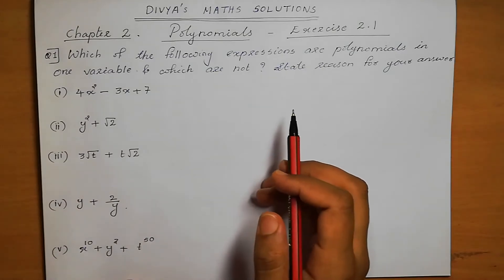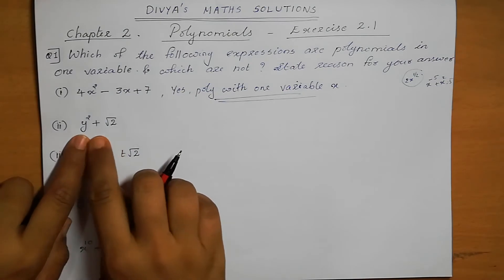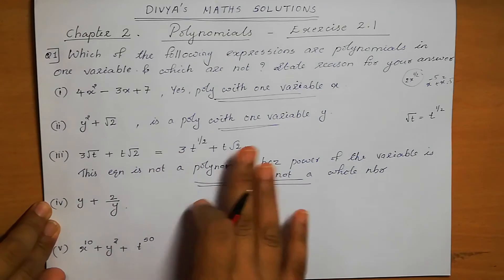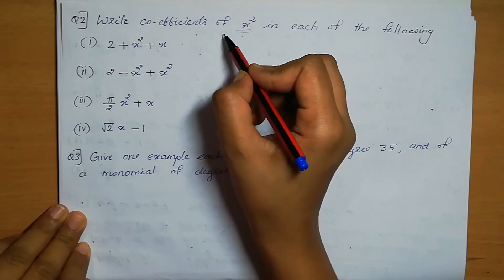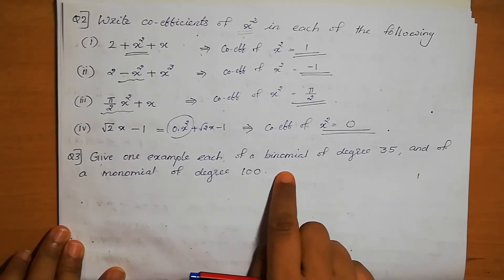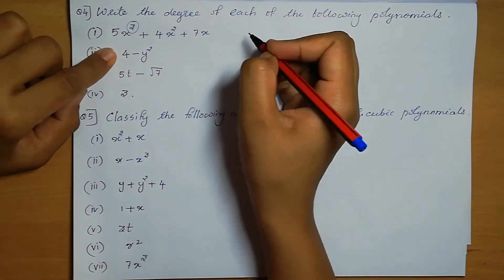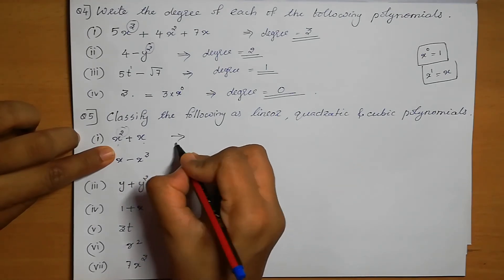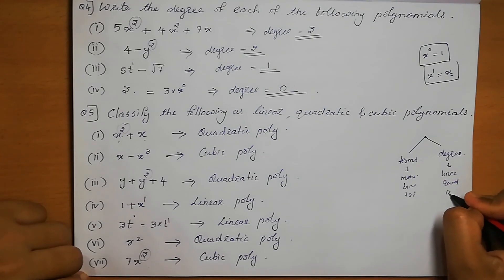Class 9 POLYNOMIALS Exercise 2.1-Q1-5 (In English)- NCERT CBSE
In this video, I have explained Class 9 Chapter 1 POLYNOMIALS Exercise 2.1 (All questions).